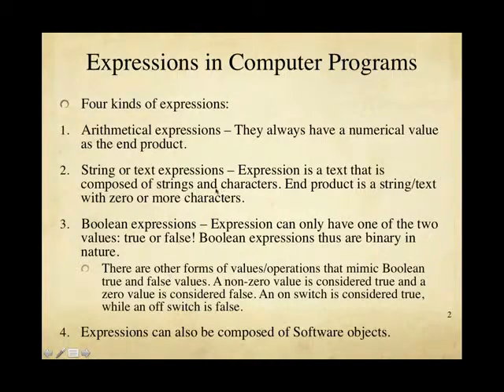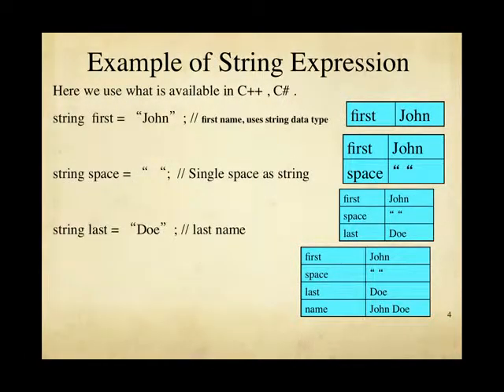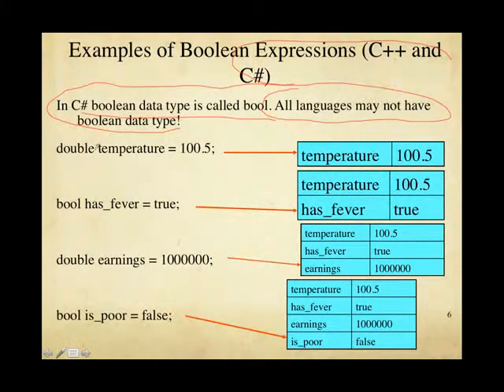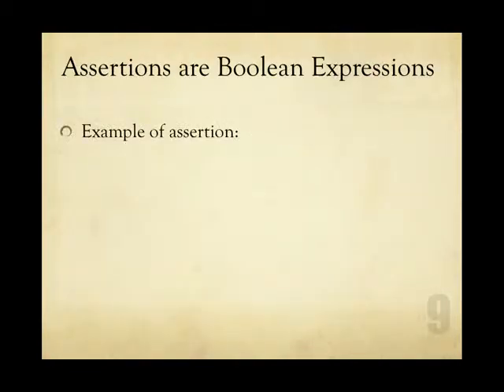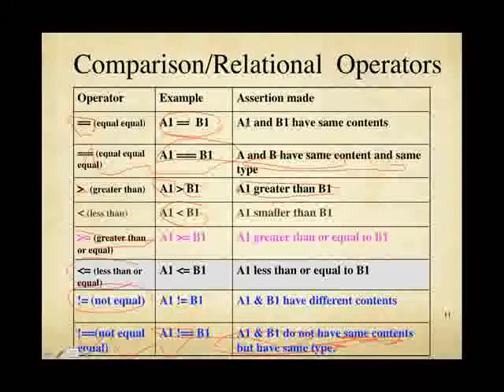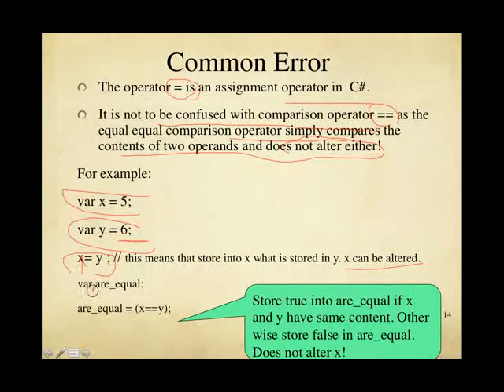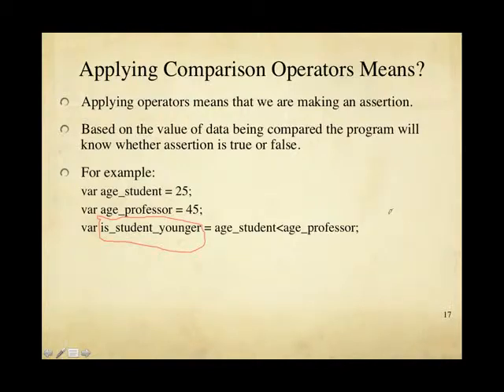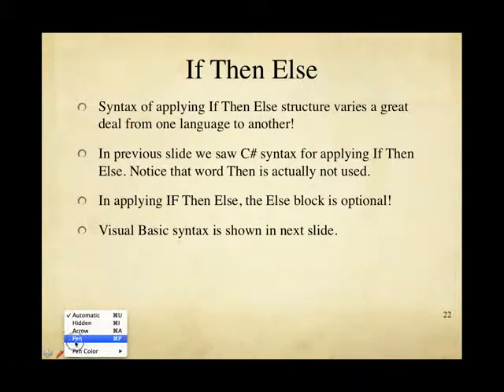Selection Structures in C# (C Sharp) Part 1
This video describes expressions and their types in computer programs, boolean data type, relational and comparison operators, and if structure as well as if/else structures in C#.